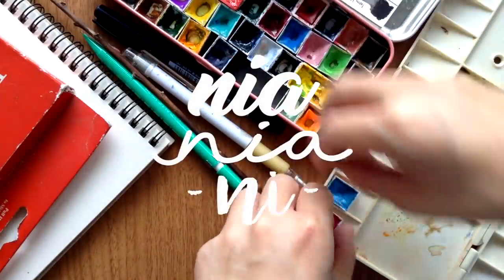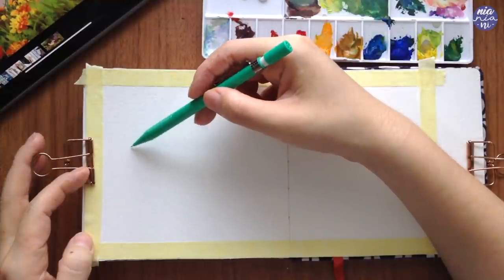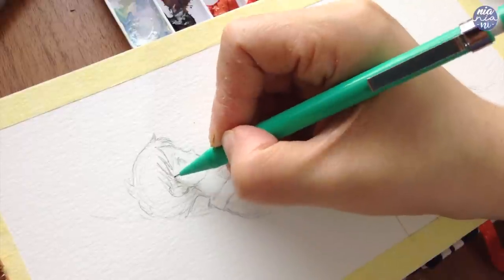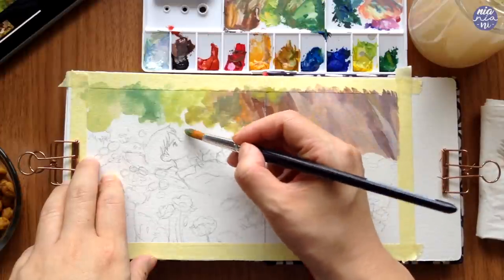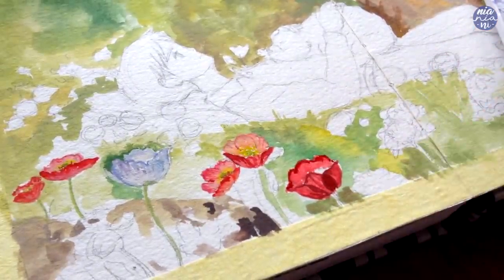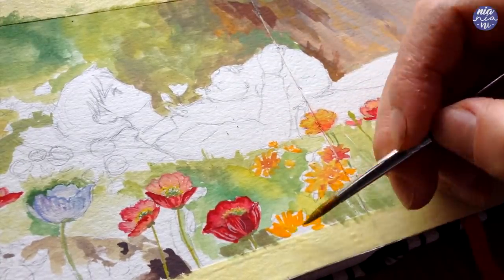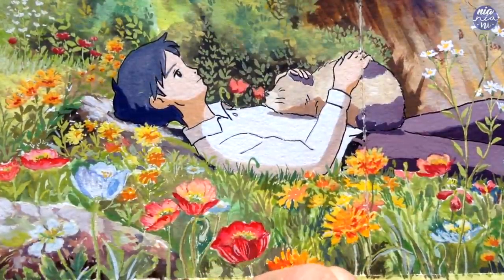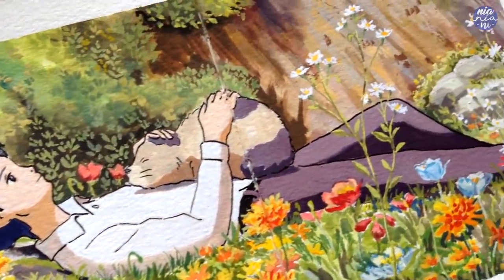Painting Ghibli Scene With Gouache: Secret World of Arrietty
Hi guys! Today I'll be painting a Ghibli Scene from The Secret World of Arriety in Gouache. I wanted to get into after watching so many relaxing videos on this subject- this was also a request by Kritika Sharma, and I've finally done it! This painting was definitely a challenge but a very enjoyable one at that! So no tutorial today, but I hope you guys enjoy this as a relaxing video that you might have in the background to paint or work with ^_^

** I’ve set the community contributions on for this video-  for you guys who are willing to add on subtitles! Thank you so much for your constant help and support ^_^

TOOLS:
Paint: WN Designer's Gouache
Paper: Canson XL 300gsm
Brush: Lyra Giotto size 8, Vtec size 2, WN Sceptre Gold Size 0
Pen: Snowman 0.3

Beauty Of Kura - Vusal Zeinalov
Logica - Rina Rinoa
Morning In Heidelberg - Franz Gordon